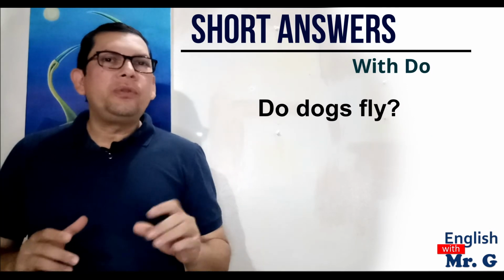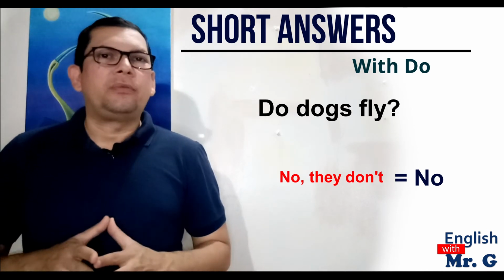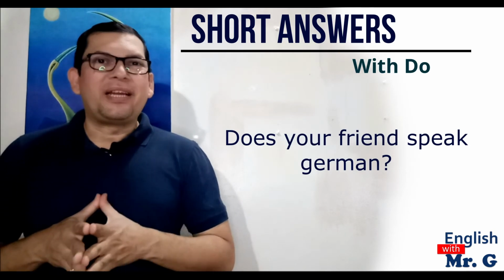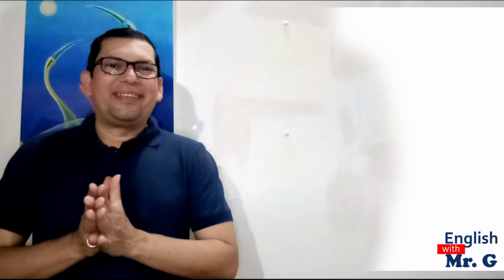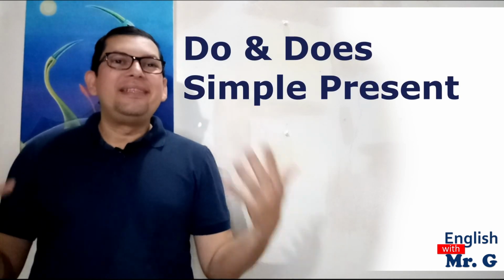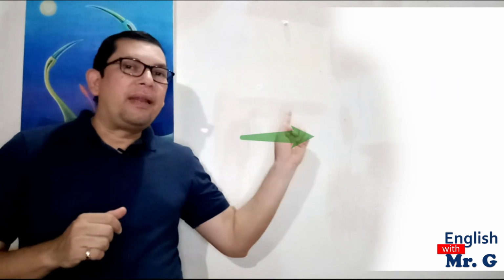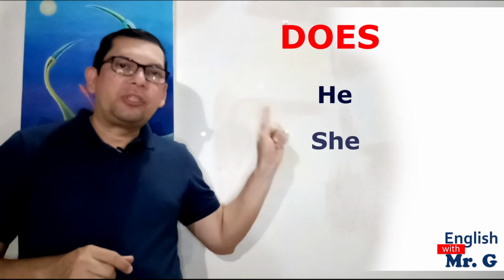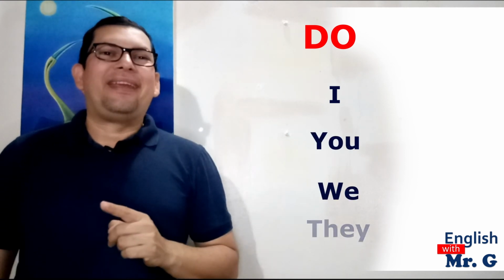Asking questions with Do and Does | Examples and Practice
No more headaches! In this video I wanna help you use do and does once and for all. I will teach you how to use and pronounce them. No more confusion. Using Do and Does correctly will make your English sound better and more excellent. Is there another topic you'd like to learn more about?

00:00 - Intro
00:30 - Lesson Intro
02:46 - Questions with DO
04:15 - Questions with DOES
06:54 - Short answers
10:42 - Practice
12:54 - Don't forget!